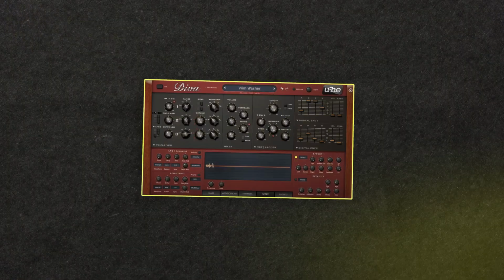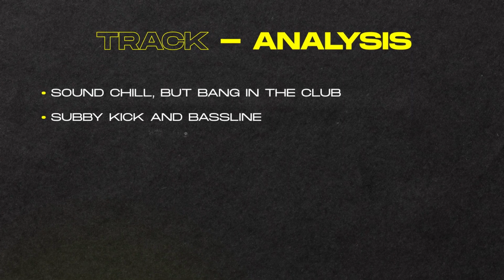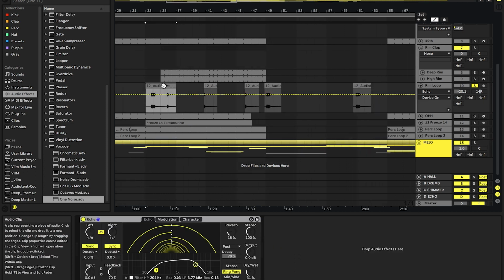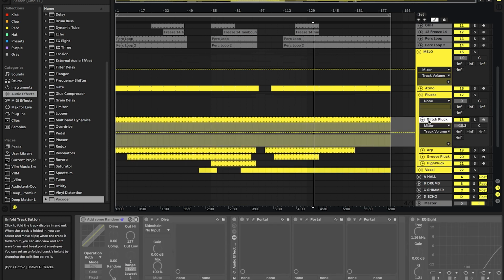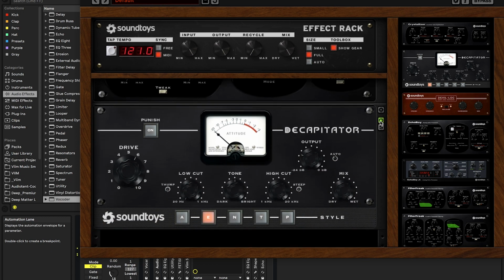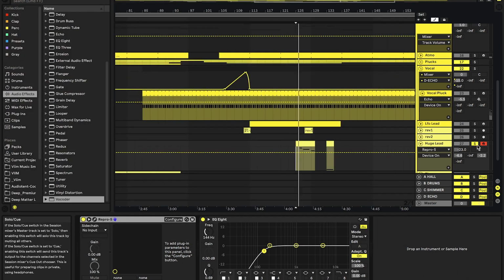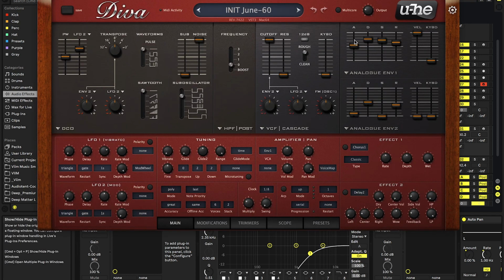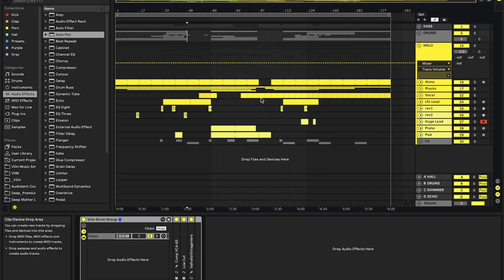How to make EMOTIONAL MELODIC TECHNO like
In this video you will learn how create a deep emotional melodic techno track like @MarinoCanal. I will explain you how you can use interesting leads and beautiful chords to build up and release tension throughout your track.

⚙️ GEAR
» Arturia Keylab 49 Essential
» Beyerdynamic DT 770 PRO
» Focusrite Scarlett 2i2
» JBL Professional 305P

⏱ TIMESTAMPS
0:00 - Intro
0:28 - Template Preview
5:05 - Track Analysis
6:00 - Kick & Bass
8:00 - Drums
14:09 - Synths & Arrangement
35:32 - Outro